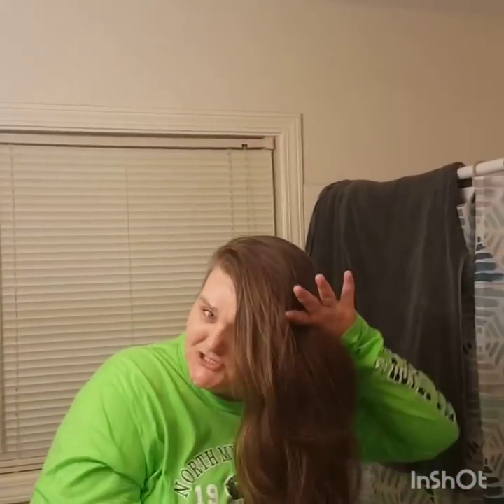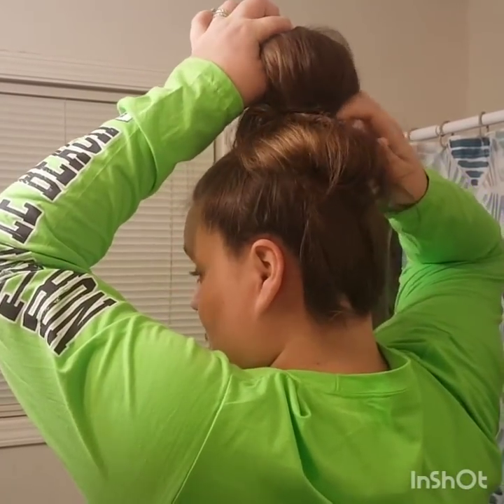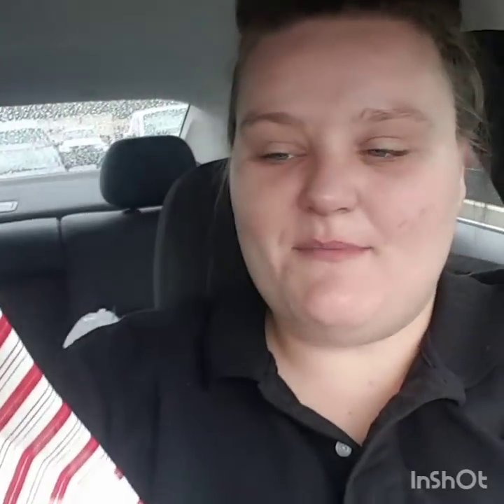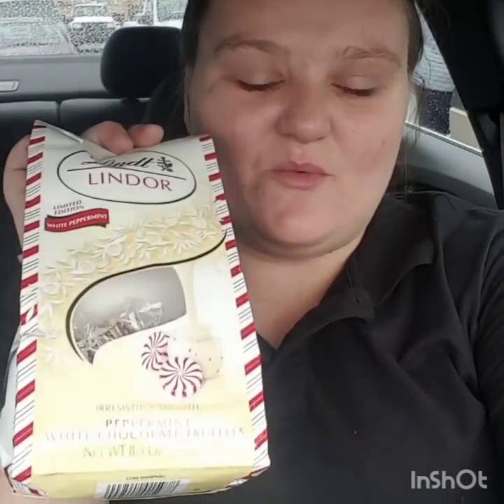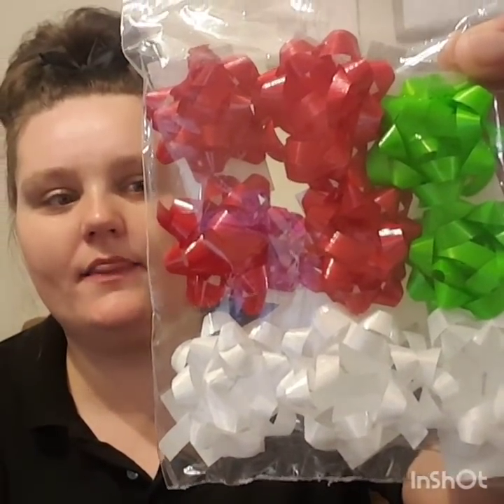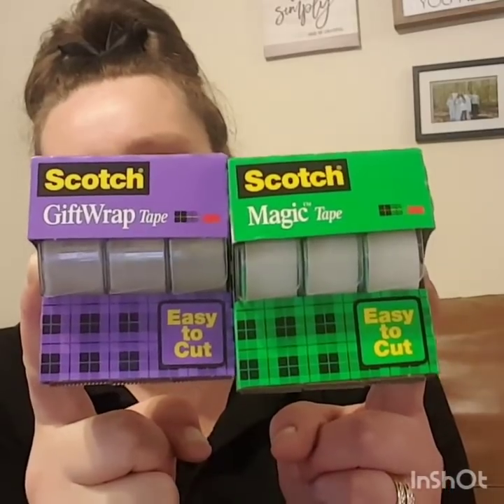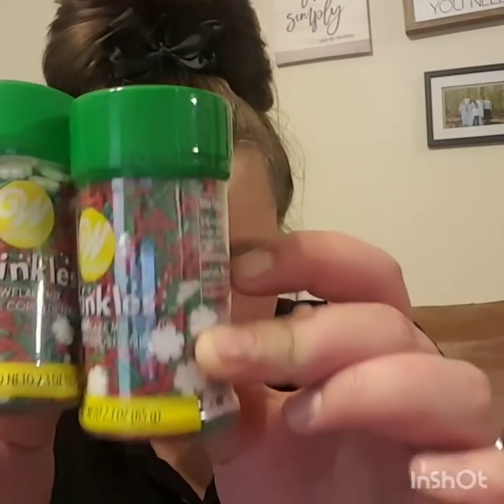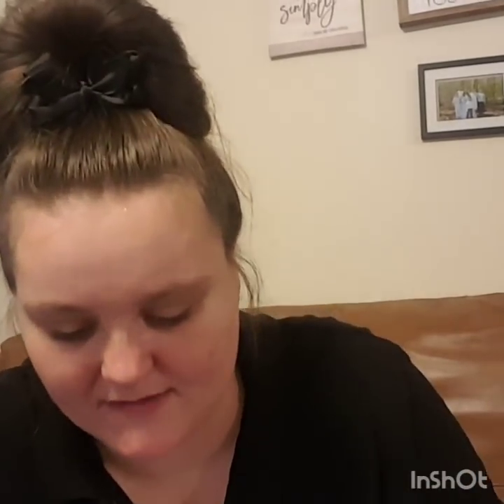Wal-Mart clearance haul and requested hair tutorial